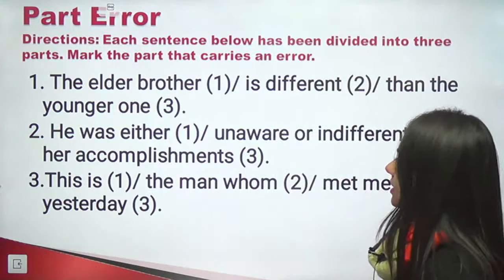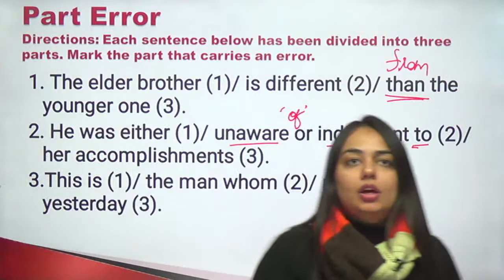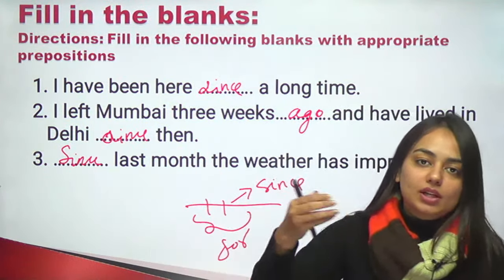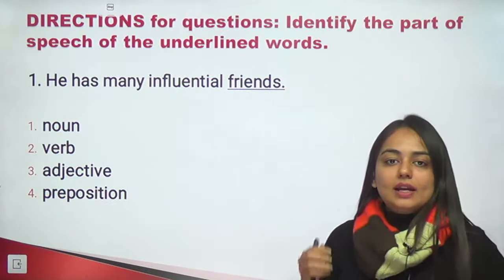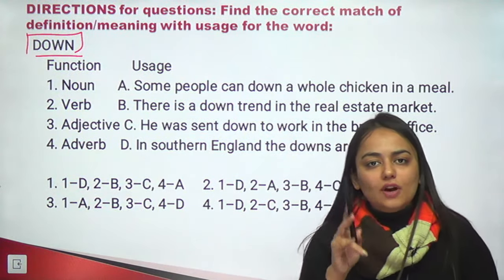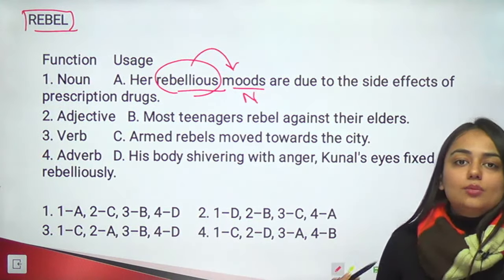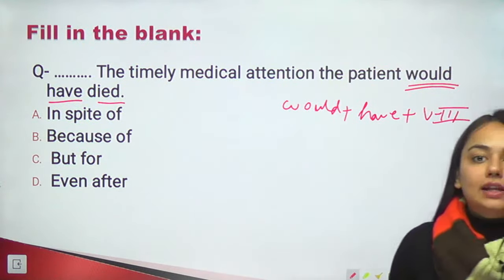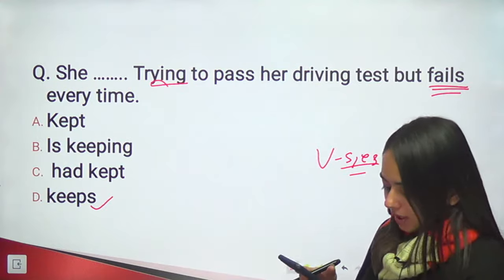Fundamentals of Grammar | CUET| English Language | Hitbullseye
LIVE  Highlights:
In this video, Sheetal will focus on the grammar basics for the CUET English language exam. If you are struggling with English in your CUET prep, this video will be extremely useful for you.

This is an exclusive channel on CUET by Hitbullseye, here you will get regular updates and exam tips and tricks for CUET 2023.

Happy Preparations,
Team Hitbullseye ;-)

 What are the basic rules of grammar? | What are the types of grammar?| How can I improve my grammar skills?